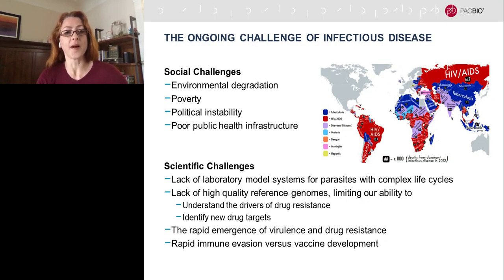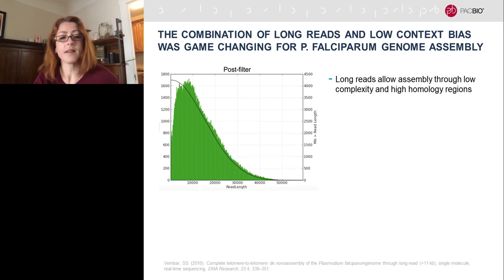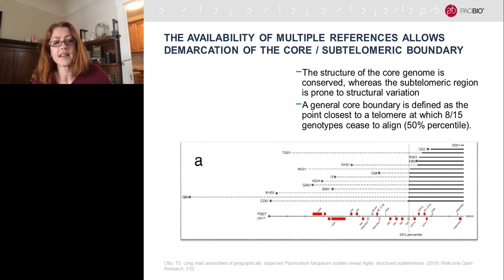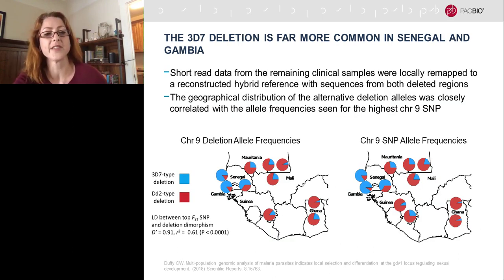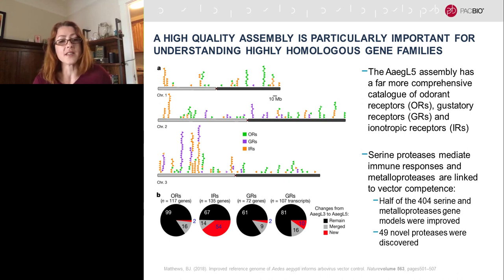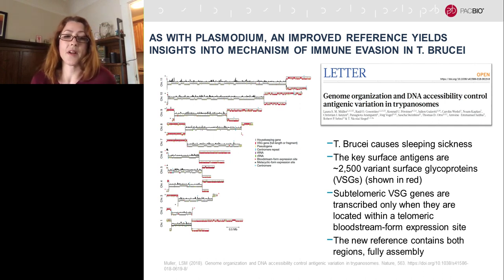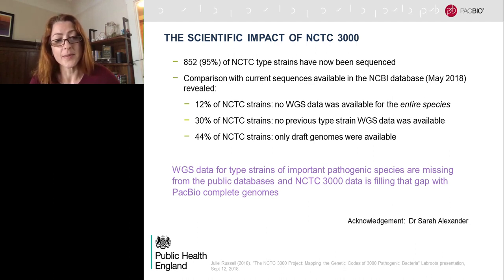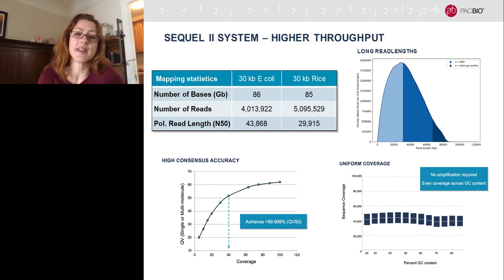Long-Read Sequencing and Infectious Disease: New Insights into Longstanding Challenges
One of the longstanding challenges in infectious disease has been the lack of high-quality reference genomes. However, developments in genome sequencing are helping researchers overcome this barrier. Recently, highly contiguous genome assemblies of Plasmodium falciparum, Aedes aegypti, and multiple trypanosomes have become available. The number of reference genomes for bacteria that cause infectious disease is similarly expanding rapidly. In this webinar Meredith Ashby discusses how these new resources are already yielding new biological insights into critical questions in infectious disease research, including how parasites evade the immune system add how pathogens are adapting to evolutionary pressures.